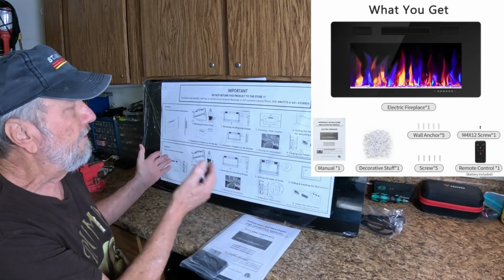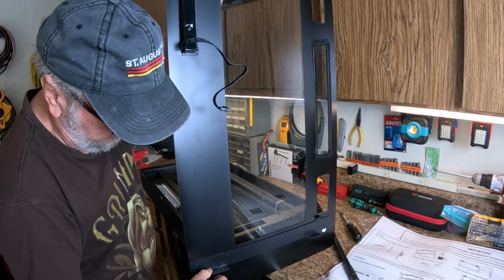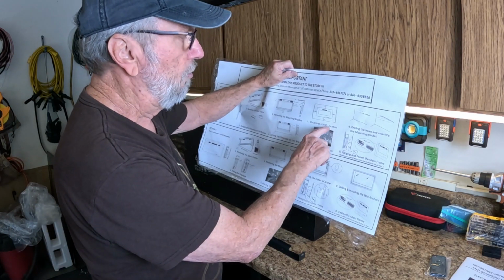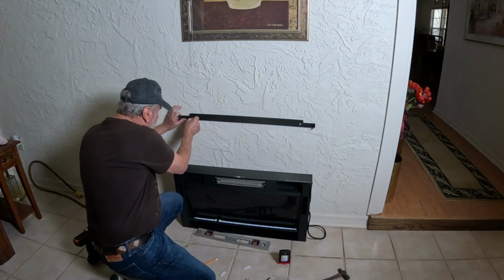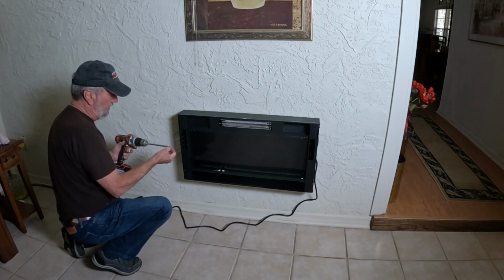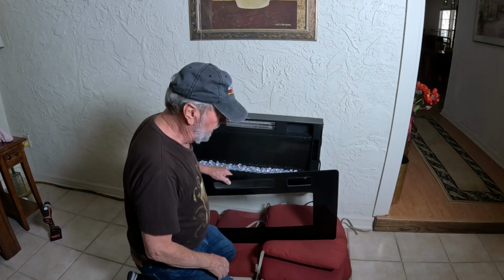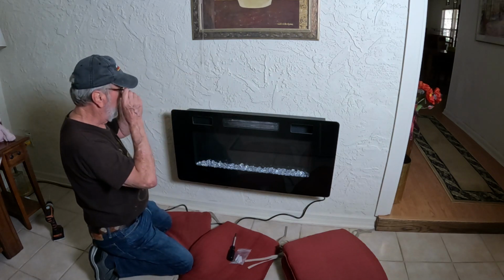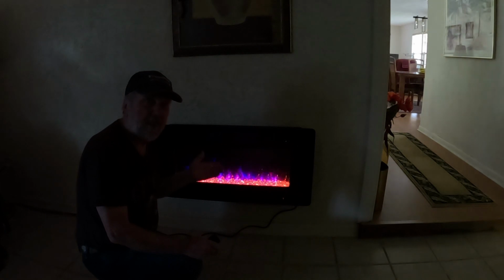Electric Fireplace with Many custom flame colors with remote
This Fireplace will give you both heat and colorful flame light show.  Many custom options to make the flames you like to see. Easy to install with surface mount.  Can be recessed mounted.
Commission earned